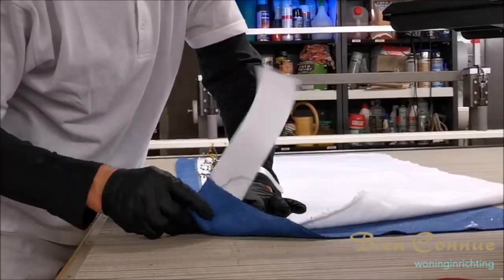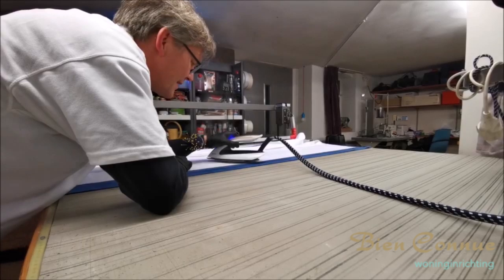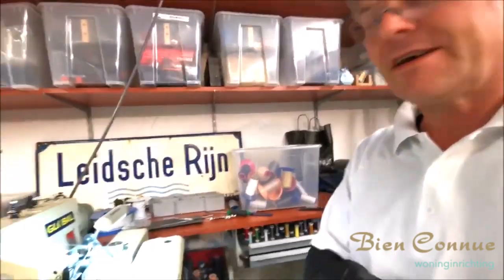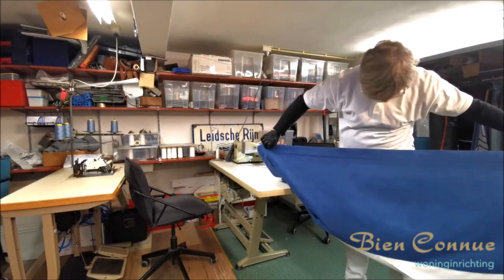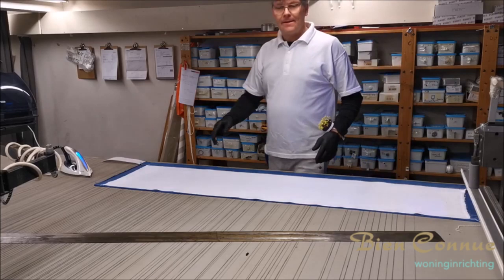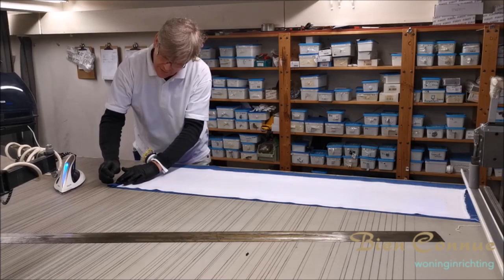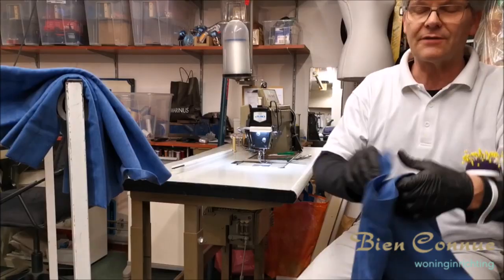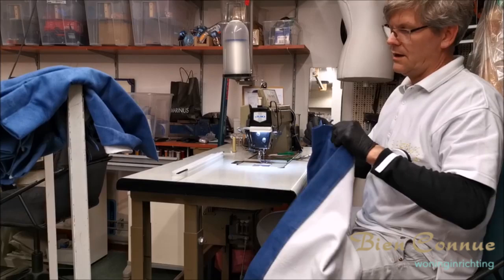Curtains for Mel's Campervan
When we heard Mel needed curtains in his Campervan we were happy to custom-make some beautiful blue curtains! In this video Carlo will give you an inside sneak peak of our profession.